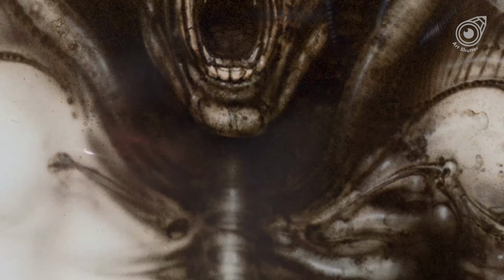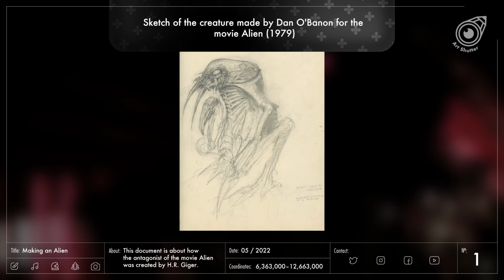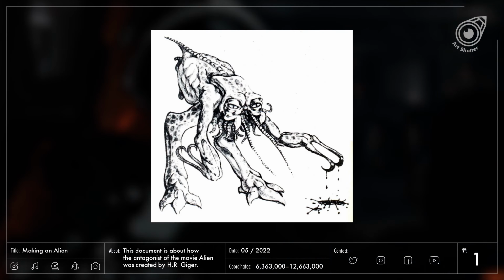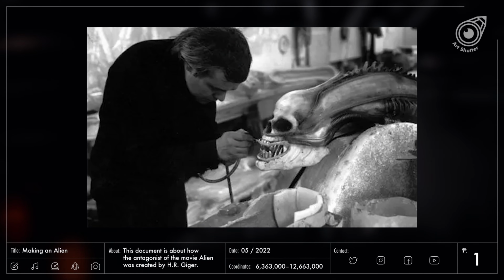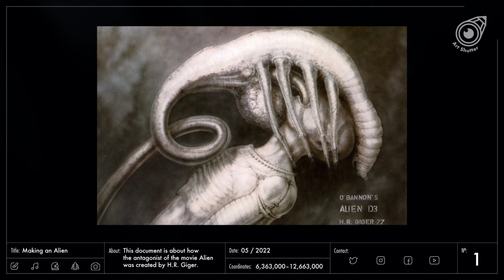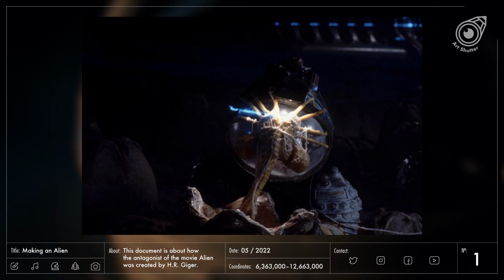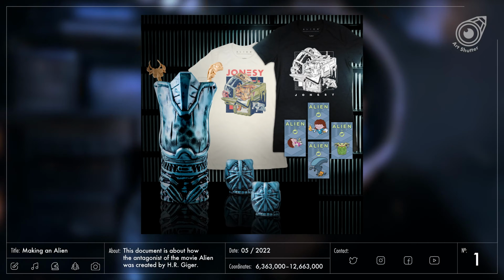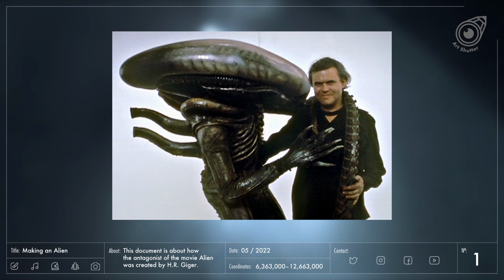The Xenomorph | How H.R. Giger created The Xenomorph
This video is about how the antagonist of the movie Alien was created by H.R. Giger.